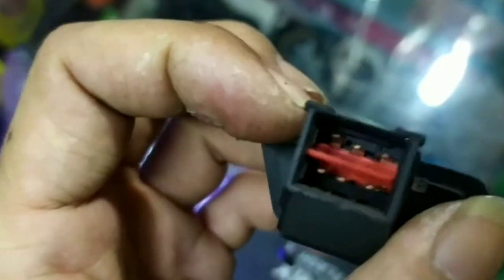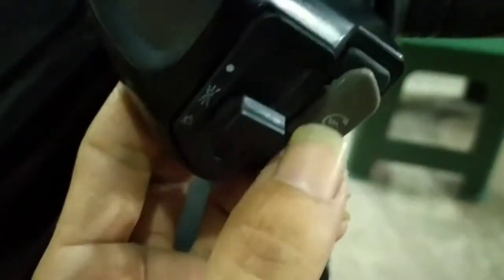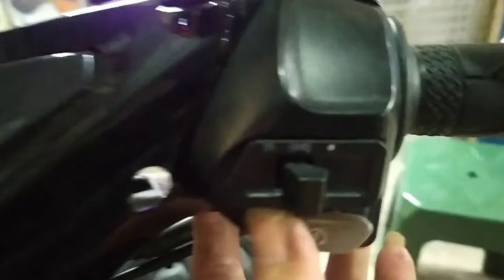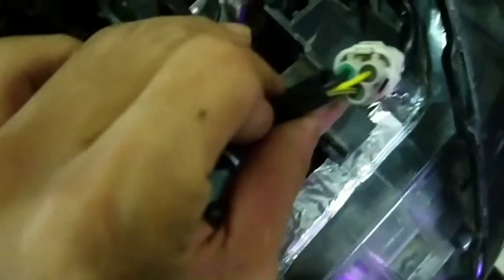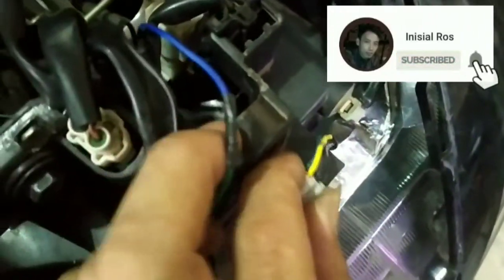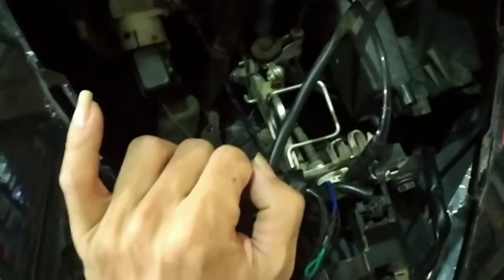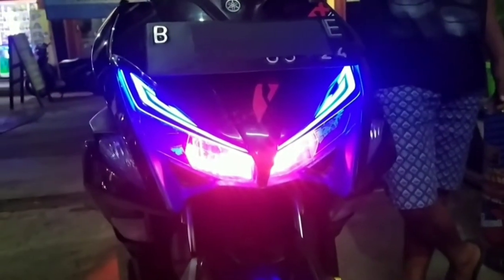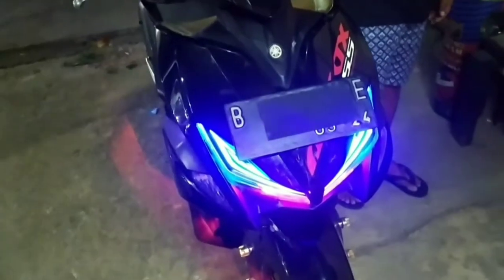Cara pasang saklar on off lampu aerox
Di video ini membagikan tutorial Cara pasang saklar on off lampu utama yamaha aerox